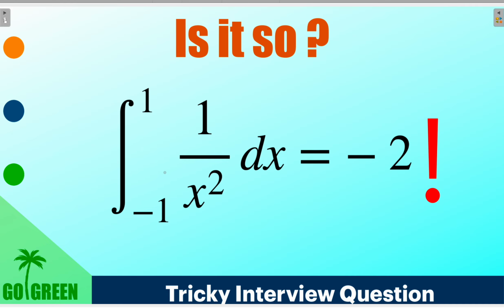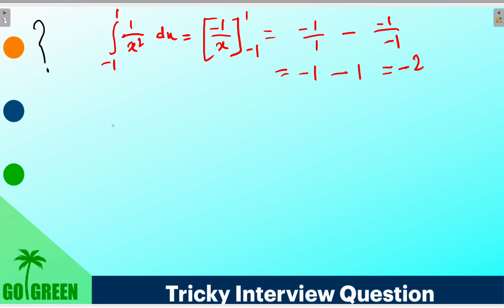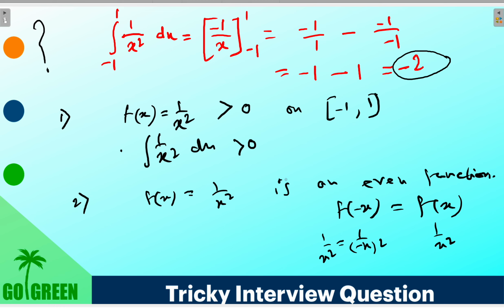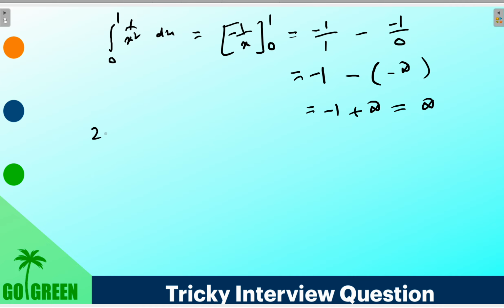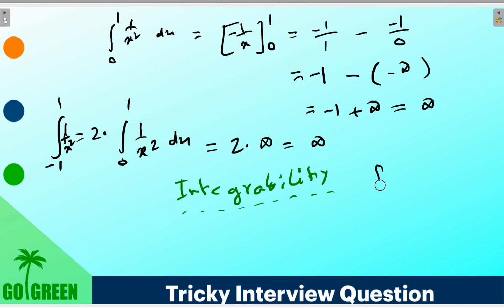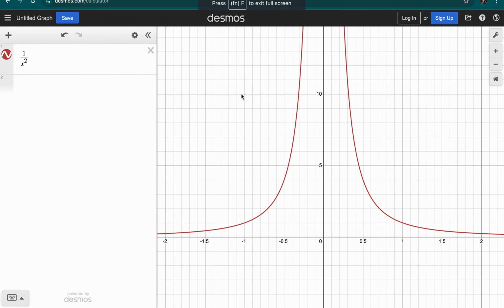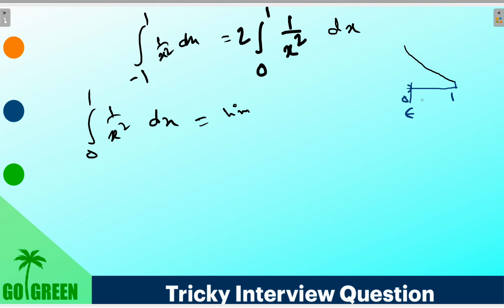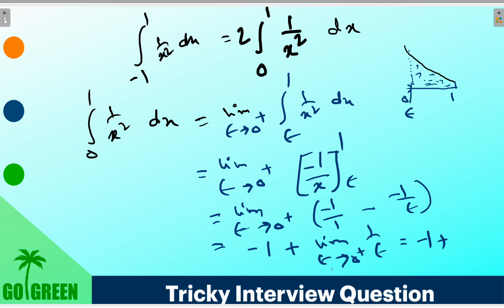Integral of 1/x^2 on [-1, 1] || CU-CET/IIT-JAM/CSIR-NET/GATE/NBHM/TIFR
▶️▶️ In this video we have solve a tricky integration problem of the function 1/x^2 on the domain [-1, 1]. This problem is important for competitve and all other exams and interviews.

tricky maths questions for competitive exams ||  math preparation for competitive exams